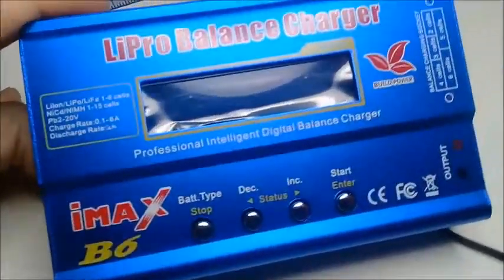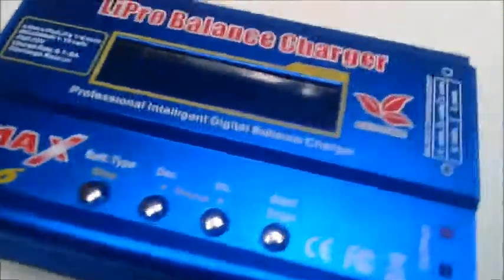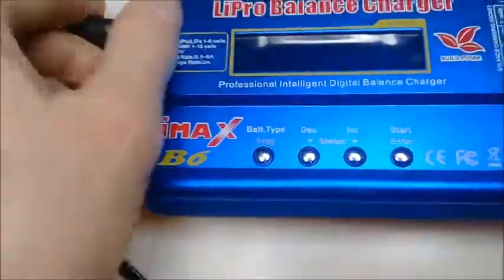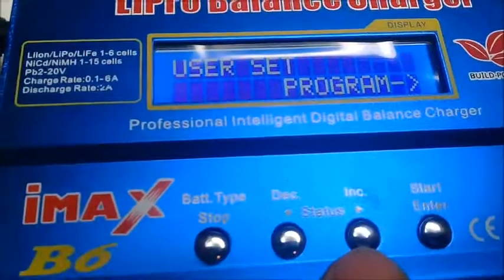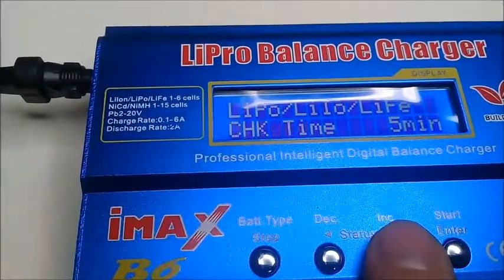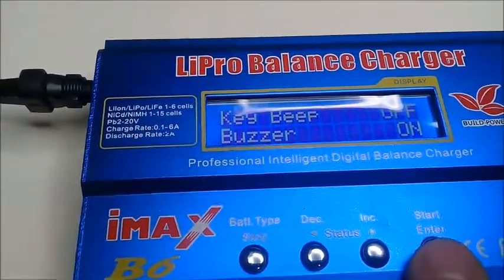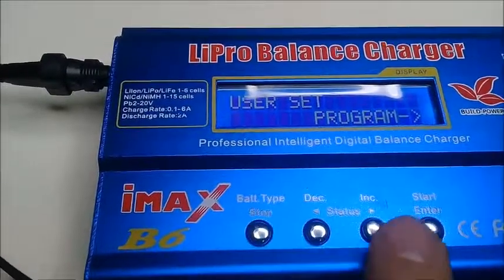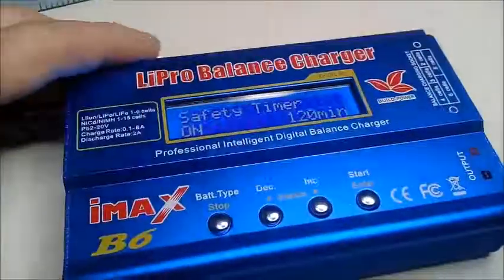Imax B6 Charger Beep Switch Off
Imax B6 Charger Beep Switch Off.  Watch this if your Imax B6 charger beeps are annoying you and you want them off for good.